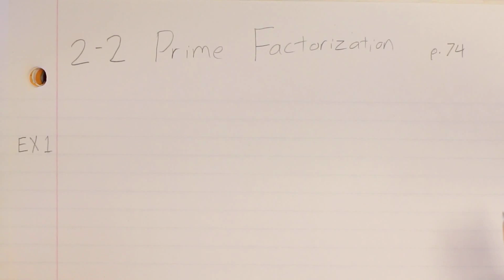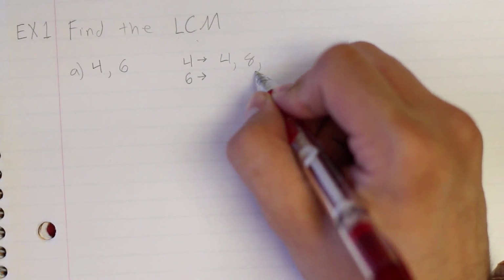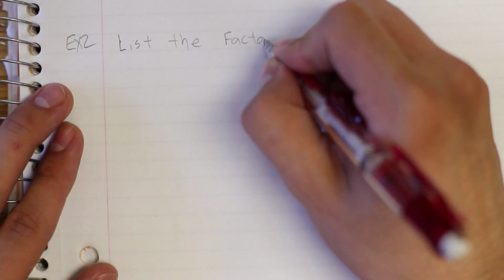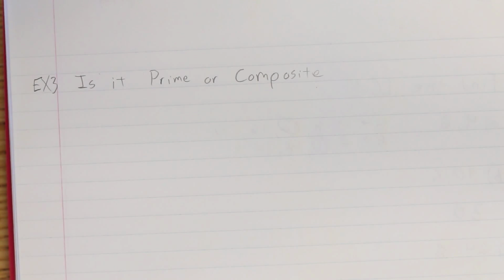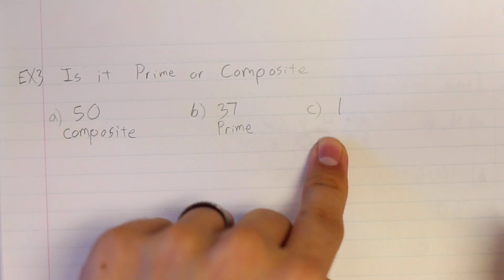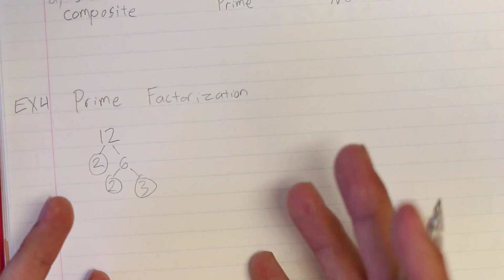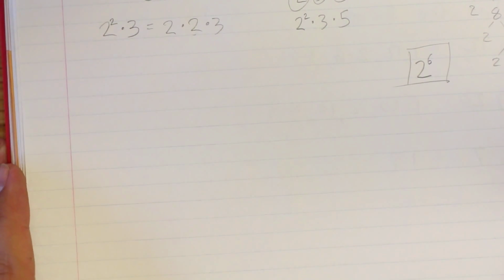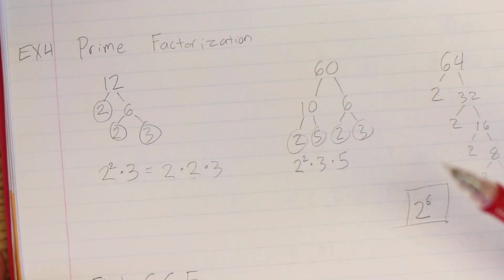Math 7: 2-2 Prime Factorization